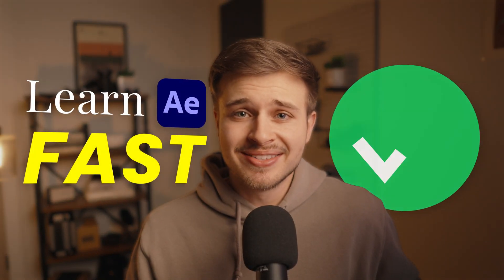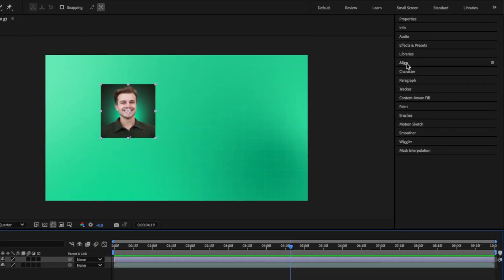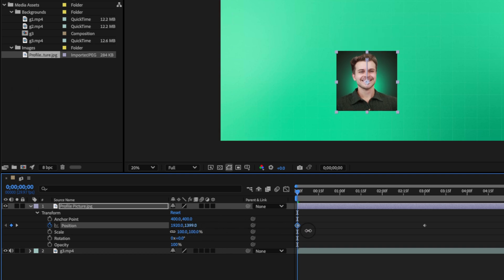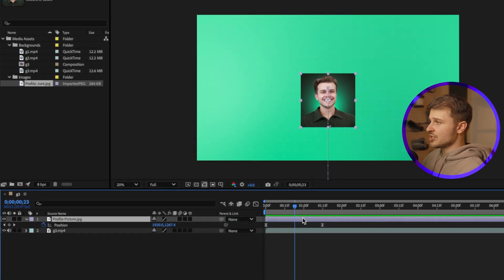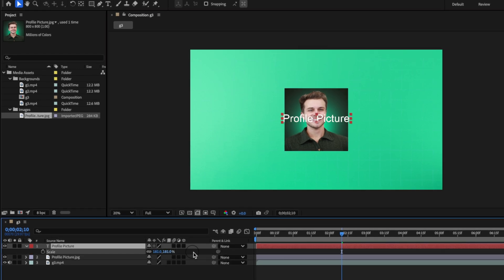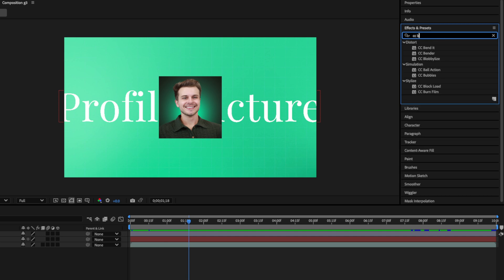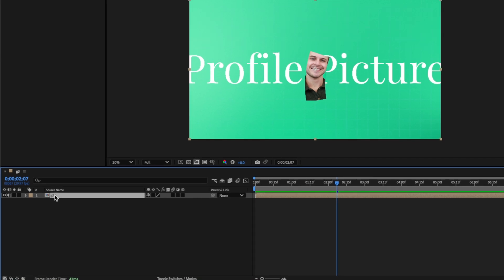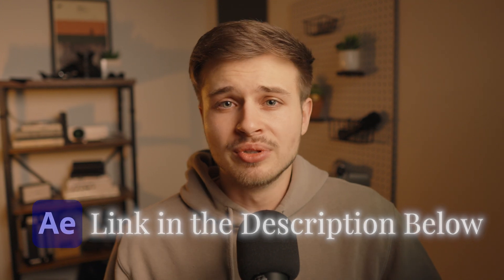Learn After Effects 2026 in 10 minutes - Beginner Tutorial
Let's Learn how to use Adobe After Effects in 10 minutes! In this short tutorial you will learn basic knowledge about Adobe After Effects, showcasing features that can get you from a blank canvas to a complete, rendered project. After Effects allows you to bring your creative visions to life with motion graphics and 3D animations, making it an incredibly useful tool to add to your skill stack.

🟪 Get Adobe After Effects 2025 Here!
☁️ Get Adobe Creative Cloud Here!

00:00 Getting Started
00:11 Importing Assets
00:33 Creating Folder & Organization
00:59 Creating a Composition
01:22 Alignment
01:37 Properties: Position, Scale, Rotation, Opacity
02:07 Animation With Keyframing
03:12 Keyframe Easing for Smooth Animations
03:34 The Graph Editor
04:19 Basic Keyboard Shortcuts
05:32 Adding Text to the Screen
06:25 How to Animate Text
07:18 Adding Effects
08:42 Pre-compositions
09:40 Rendering / Exporting
10:27 Downloading After Effects